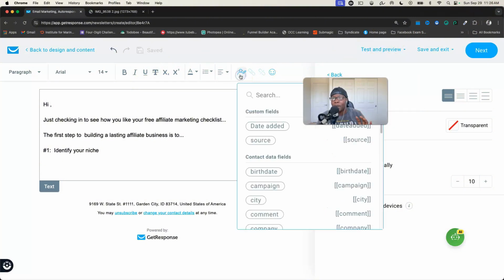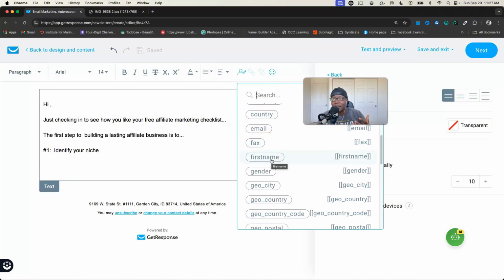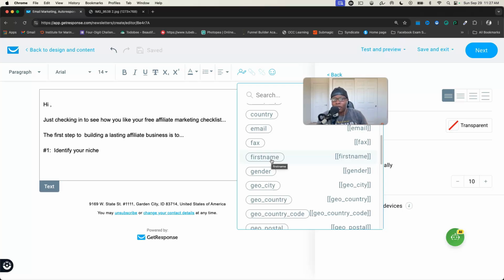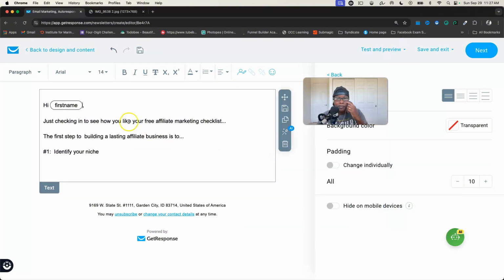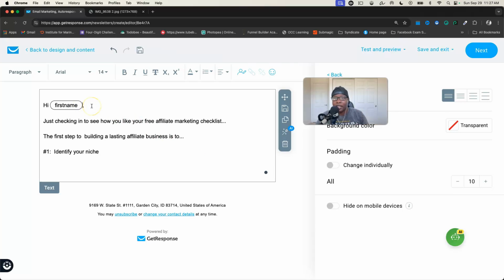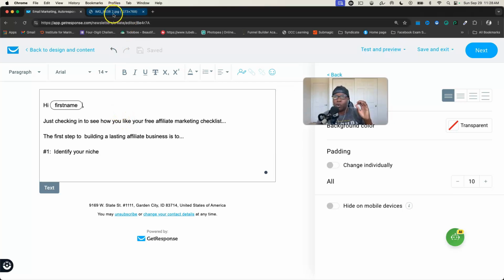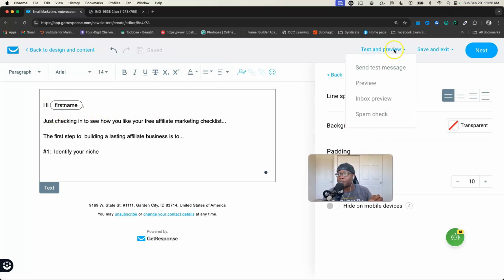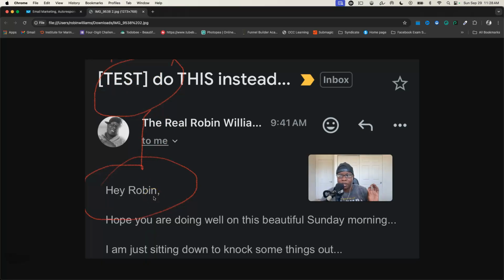How Do I Add The Names in Get Response Emails So That People Love Me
How Do I Add The Names in Get Response Emails

Using first names as a way to personalize emails is a great way to have the reader feel comfortable with you.  Follow the steps on how to add firsts names in get response emails to start building rapport with your list.

0:00 - Start of Video GetResponse Tutorial
0:11 - How to Get Full GetResponse Training
0:21 - Where to Place Your Cursor
0:34 - Where to Click on The Code for First Name
1:06 - Details on How to Use GetResponse Personalization
1:43 - Previewing and Testing Name Code in Draft
2:41 - How to Guarantee You Always Get The Code Correct
3:07 - How to Get More Training for Email Marketing